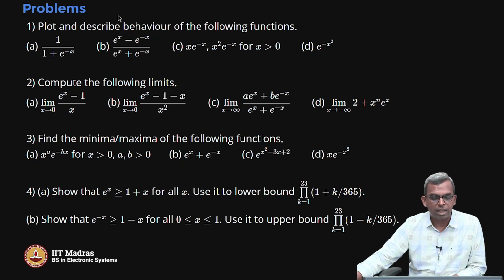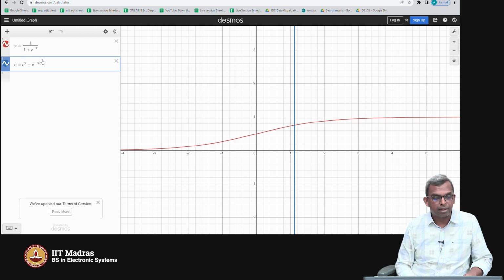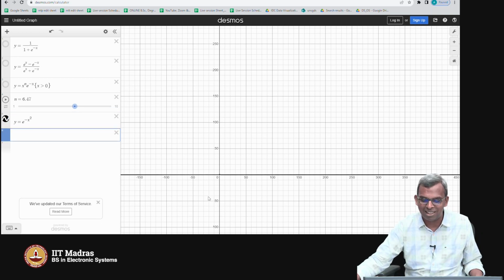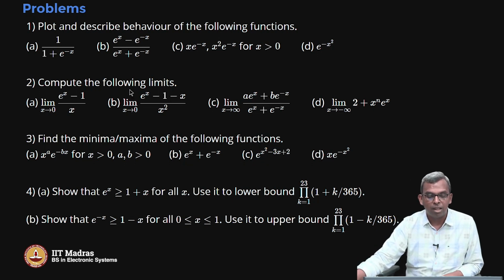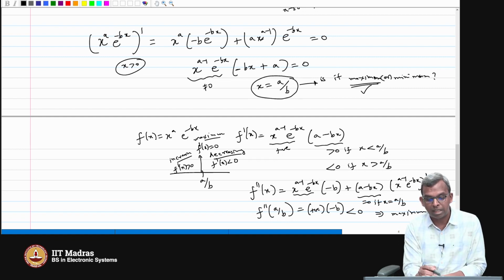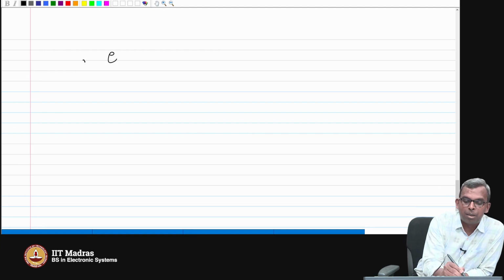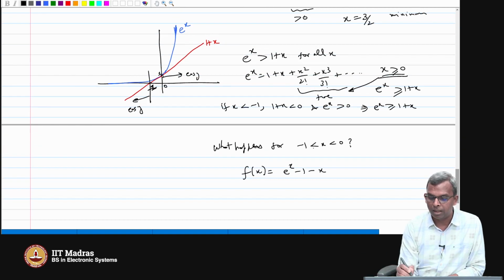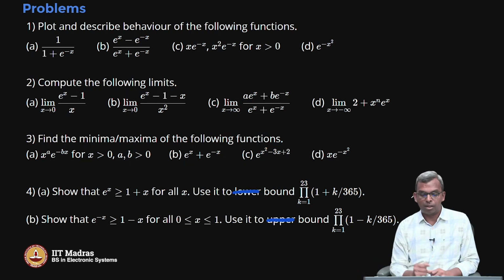W7_L9: Problems related to e^x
Video Overview
 This lecture focuses on solving problems involving the exponential function e^x. We work through examples that include plotting exponential functions, evaluating limits, and analyzing maxima and minima. The lecture highlights how exponentials behave differently from polynomials and shows techniques to rationalize functions using their unique properties. We also introduce and apply the powerful inequality e^x ≥ 1 + x to bound complex expressions and simplify problem-solving. These examples reveal the versatility and importance of the exponential function in mathematics and engineering.